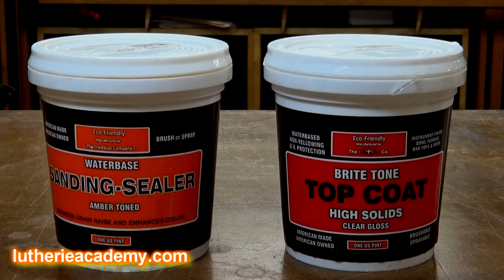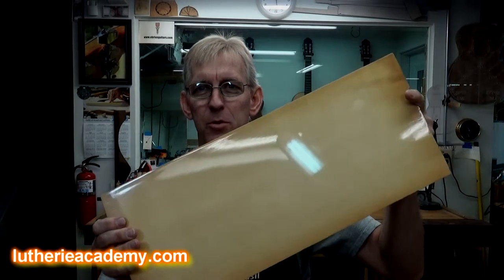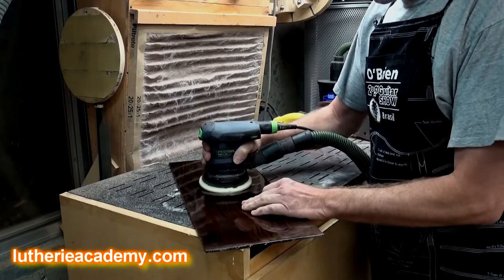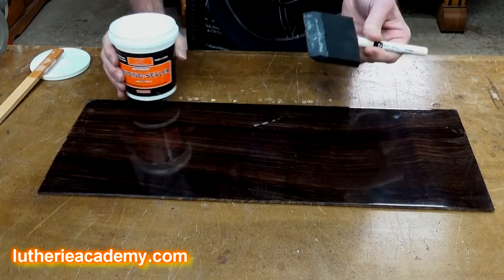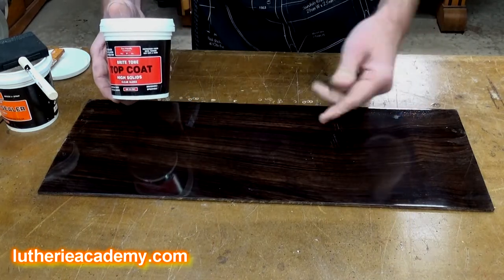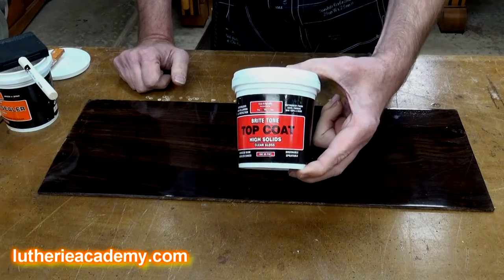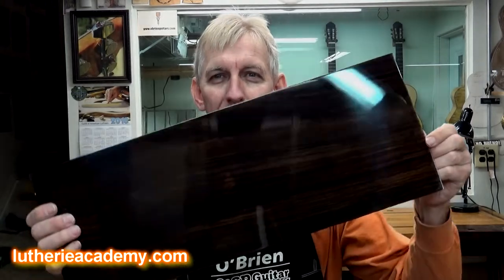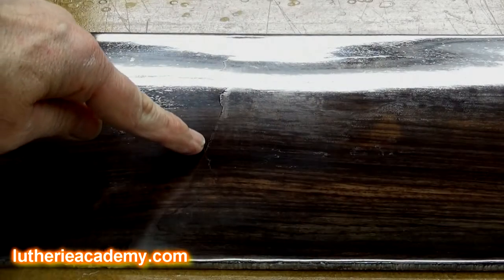Luthier Tips du Jour Mailbag 168 - Repairing a Water Based Finish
Luthier and Instructor, Robert O'Brien, answers a viewer's question about repairing a water based finish.

🔸 Shop favorites
✦ Mask

✦ Saw blades
Thin kerf saw blade for cutting Spanish heel slots and bracing:

🔸 Brazilian treats
Cheese bread:
› Box of 8